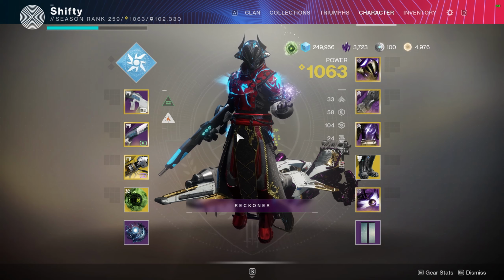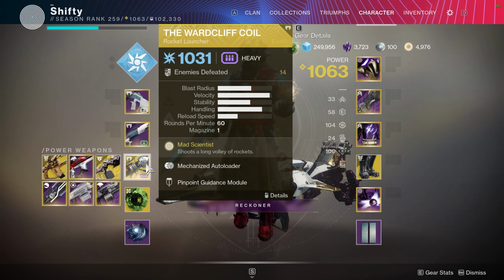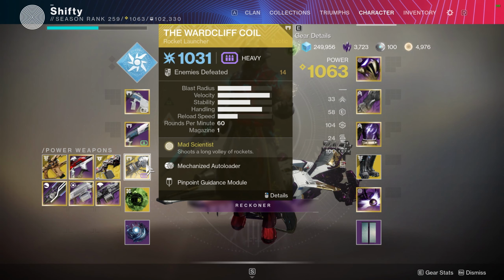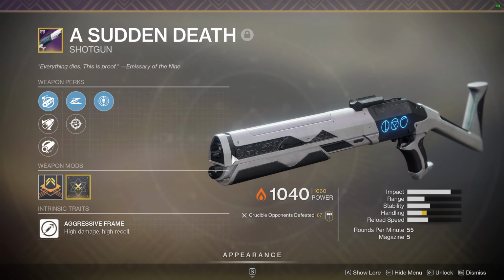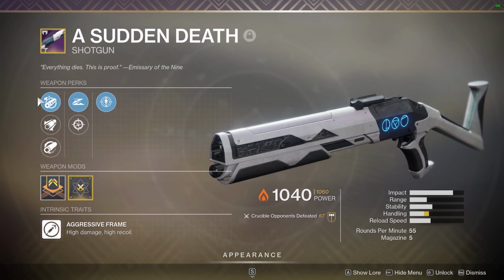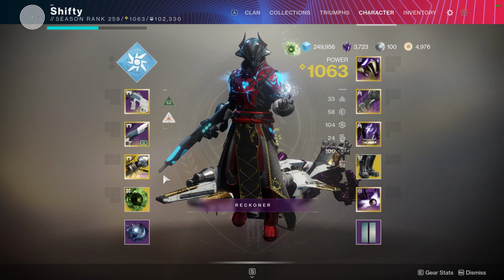UNOBTAINABLE Trials of the Nine Guns! Quick Super Warlock Build with Year 1 Weapons in Destiny 2 PvP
It's Year 3 and we are currently in Destiny 2 Season of Arrivals and I am out here pairing unobtainable Trials of the Nine year 1 weapons that you can't even mod with my OP Chaos Reach Warlock build and hopping into Control. The Relentless and A Sudden Death both held their own against year 2 weapons in the Crucible! If you've got them give them a try and if not I hope you enjoy this gameplay - I even get a We Ran Out of Medals with them.They're good but there are better weapons. You want a good High-Impact Pulse, get Cold Denial.